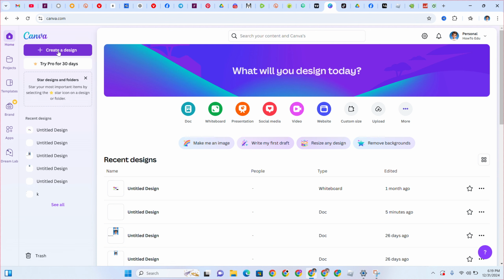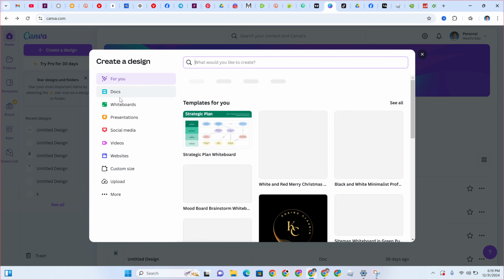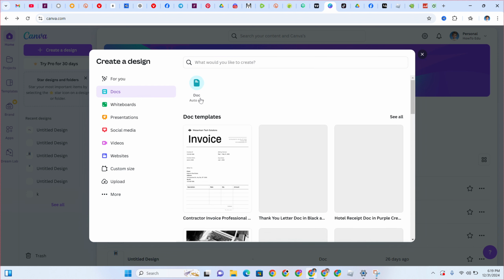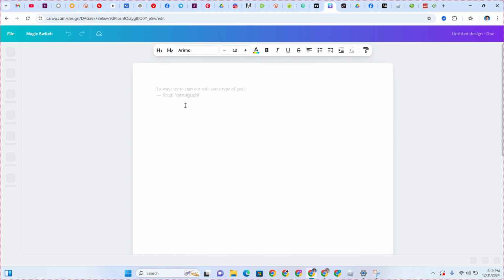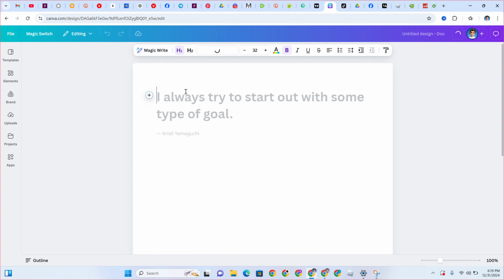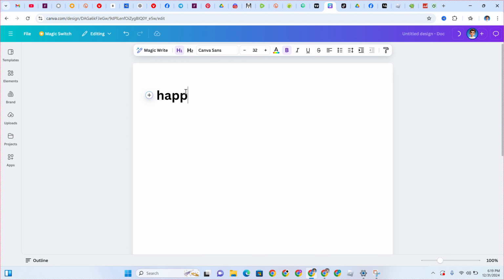How To Create Text in Canva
In this video I'd show you How To Create Text in Canva, Ensure you subscribe & turn on the bell notifications to this channel for lots of more educational guides and contents like this.

⛓️ This Links Will Help You :

1. Sign up For a Chance to Win $100 on your first Deposit

2. Earn Your first $5 Now

3. Deposit + Sign up to get Amazing Job Gig Offers

4. Best Virtual Dollar Card for Online Payments & Subscriptions

5. Click & Sign up to this if you have $3

6. I use this S£cret Tool to grow my other Faceless Channels

7. Learn Forex Trading From the Scratch

8. The Complete Amazon KDP Beginners Program

9. Google Ads Mastery Program

10. The Ultimate WhatsApp Sales Blueprint

11. Earn up to 55% on Each Trade

12. Earn up to $500 I'm Credits

13. Invest in Stocks & Shares

14. I use this App to Save my MONEY For the Future :

15. I use this SEO Tool only for my Video Optimizations & Keywords Research :